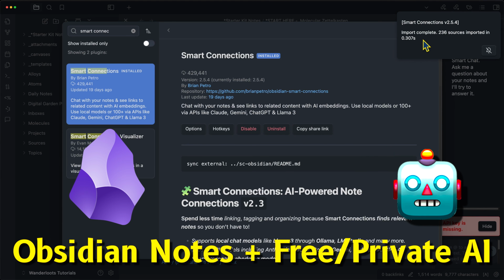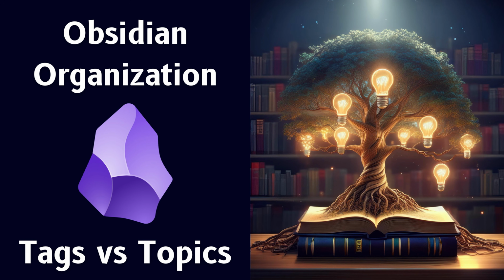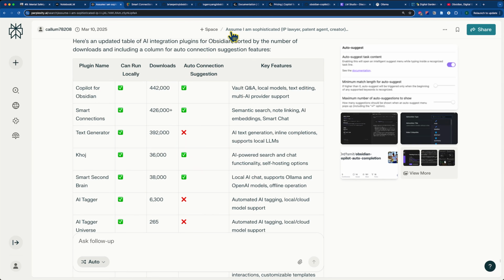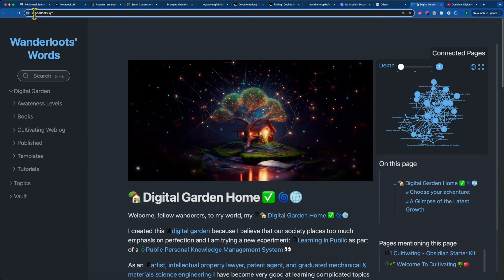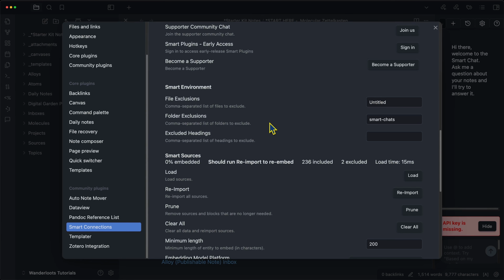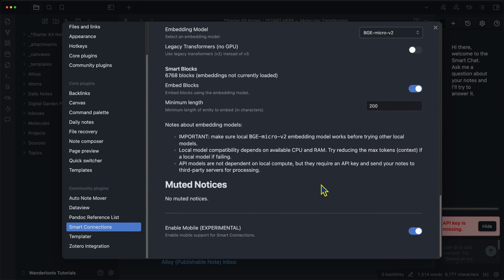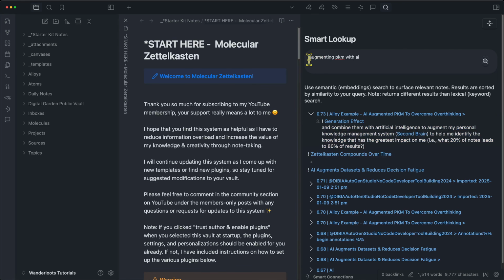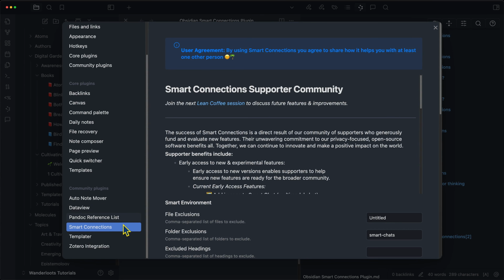How To Add AI To Obsidian 📝 (Free Private Local) 🤖 Smart Connections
Hi Friends, my name is Callum aka wanderloots. In today's video, I walk through How To Add AI To Obsidian in a Free, Private, and Local way 📝💡 I compare various AI plugins for Obsidian, explain why I would use them (or not use them) and then show you how to introduce automatic linking suggestions with the Smart Connections Plugin.

New ideas, surfacing insights, making connections, distilling complex information, there is no end to how AI can boost the notes you're already taking ✨

The Smart Connections Plugin is a free & private AI tool operates locally within Obsidian, with various features that leverage your existing note-taking through a local embeddings model. That means your data never leaves your computer. Smart Connections brings in "Semantic Searching" which is FAR more powerful than classic keyword searches.

One of the main reasons I use Obsidian for my note-taking is that it operates in markdown, producing a future-proof intellectual property asset that can connect seamlessly with AI tools.

It's truly an incredible way to take your static notes in obsidian and turn them into dynamic knowledge, while retaining the authenticity of your own writing to work WITH AI, rather than replace your thinking/writing.

To learn more about how I organize my Obsidian vault with an eye to AI-integration, check out my PKM & Digital Gardening Obsidian Playlist

Timestamps:
00:00 Intro To AI + Obsidian (safely)
01:35 Today's Video Outline
02:22 Context On How I Use Obsidian
03:57 Phase 1: Reviewing My Goals & Expectations Of AI In Obsidian
04:52 My 3 Goals, Embedding Models & Local Models Explained
07:42 Phase 2: Evaluating AI Plugins For Obsidian (Options)
10:11 Ask AI How To Use AI (Perplexity + NotebookLM)
14:47 Phase 3: Smart Connections Plugin
17:53 Installing The Smart Connections Plugin In Obsidian
20:31 Smart Connection Plugin Settings
23:24 Embedding Models
25:29 Starting The Embedding Process
30:23 Testing The "Smart Connections" Feature
31:24 Smart Lookup - Semantic Searching
35:53 Smart Connection Topic Example
37:23 New Note Example (Smart Connection Overview)
39:29 Obsidian Copilot + Local LLM Model (LM Studio) & Next Steps

4. Local RAG Workflow Graphic

EQUIPMENT USED
6. Camera [Sony A7iii]
7. Lens [Sony F2 28 mm]
8. Tripod [K&F Concept]
9. Lighting [Ubeesize Ring Light]
10. Main Lighting Neewer 660 PRO RGB